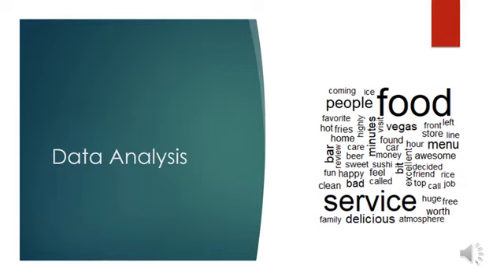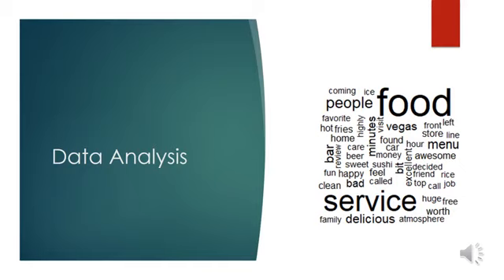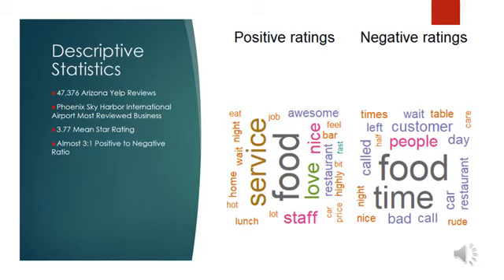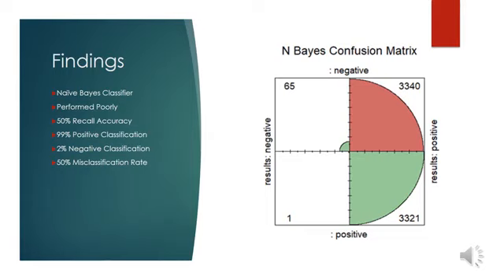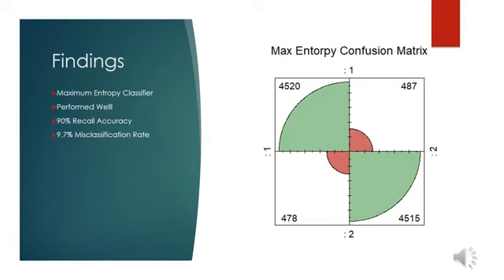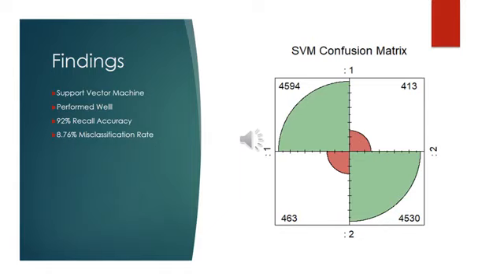Classification of Yelp Reviews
My Final presentation for my data analysis practicum. Executive Summary Yelp, a website that collects user reviews of businesses has hired our firm to assess the accuracy of customer reviews. Currently, users enter both the text of the review as well as the rating score using metric stars. Our analysis will examine the text of the reviews and determine how closely the sentiment of the words match the level of the rating. Two datasets will be examined to build the sentiment model. The long form review and short tip datasets will be combined to build the classification model. Additionally, information about the business will be examined to determine if it can be used to enhance the model. Once the model has been developed it will be deployed on the website to help streamline the customer review process.